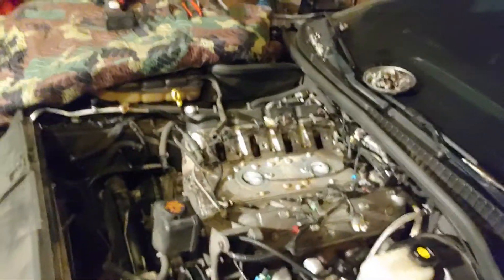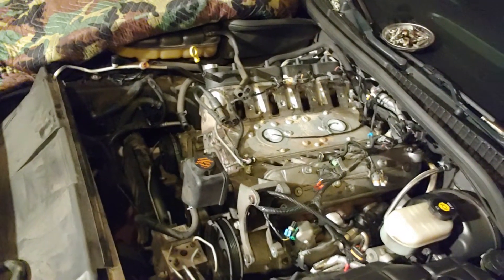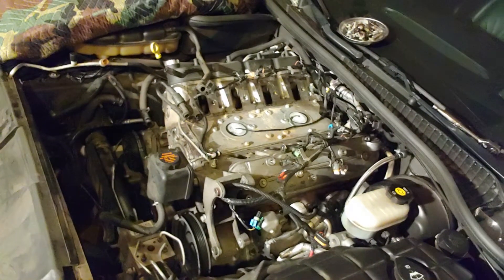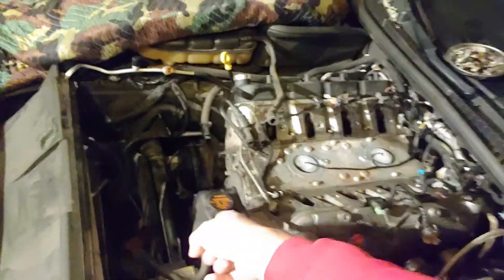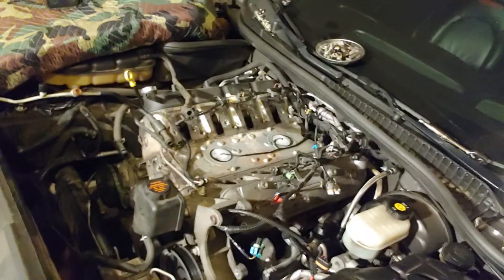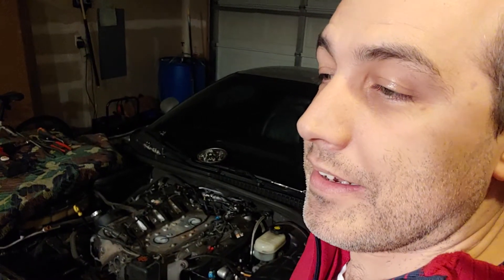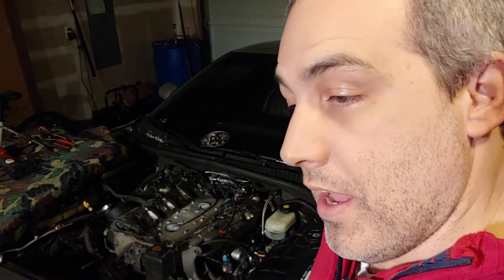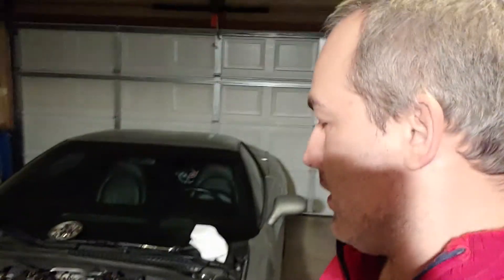I'm starting a build on the C5Z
A couple hours into toolbox and chill...